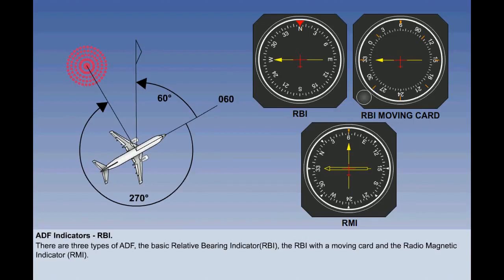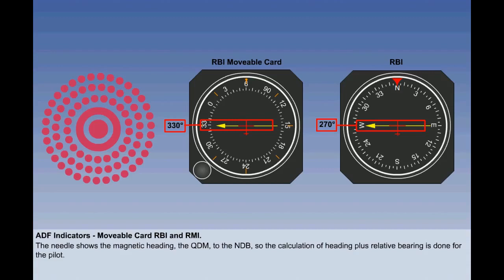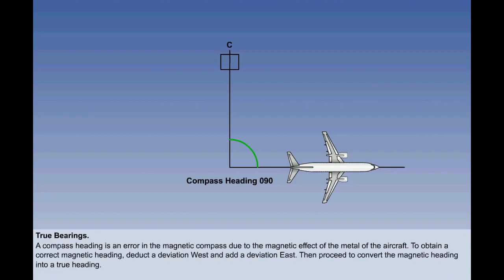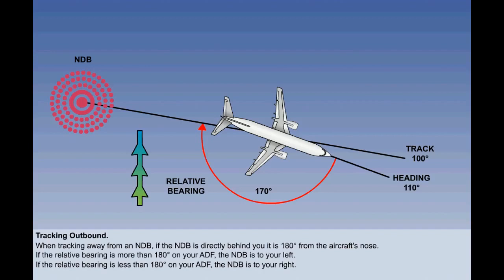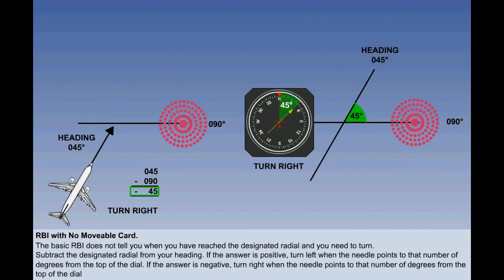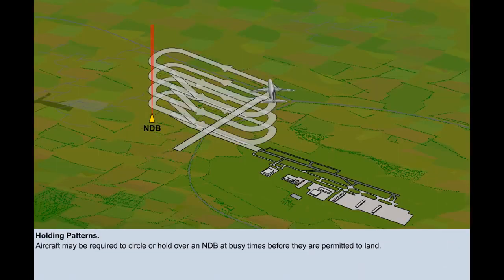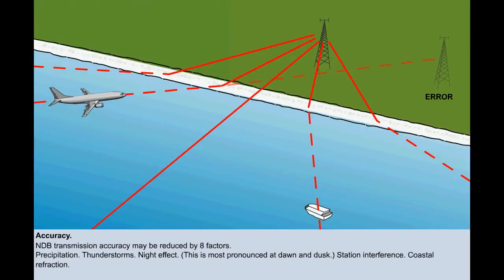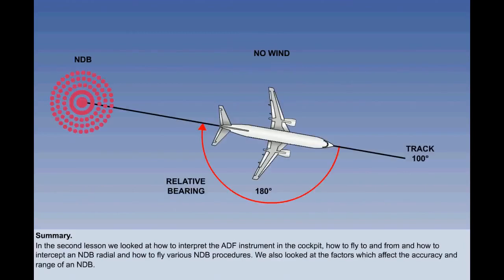ATPL theory course | NDB and ADF Interpretation